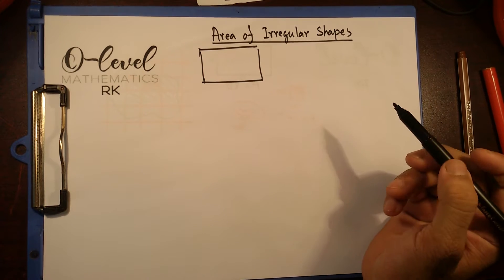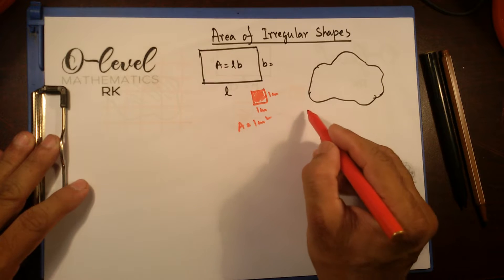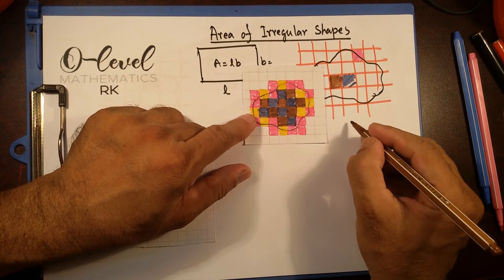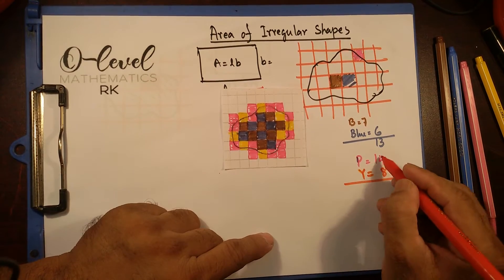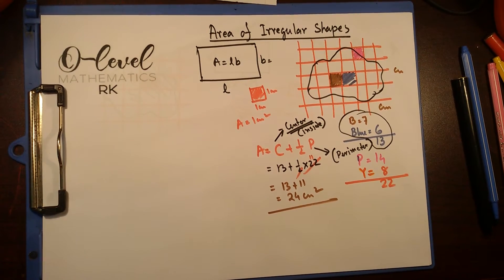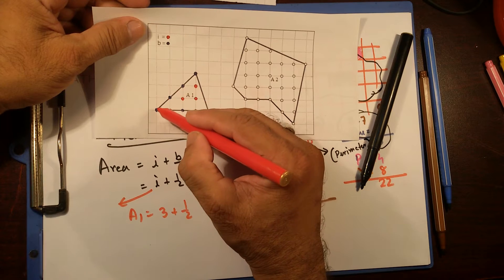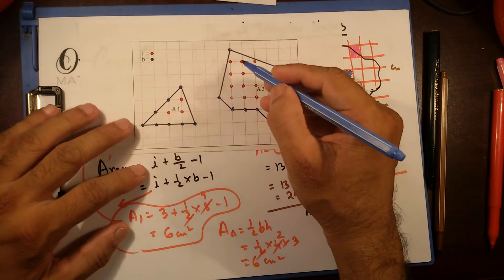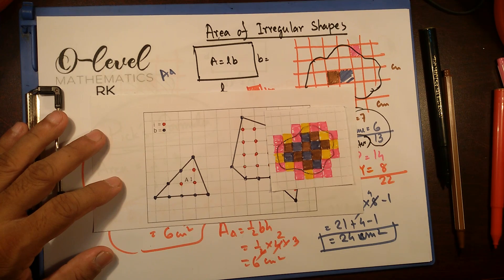How to find the areas of irregular shapes (including Pick's formula)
Have you wonder how to calculate the areas of an irregular shape? Its not a rectangular, not square, not triangle... just a random zigzag line enclosed a space.
Learn and be amazed.
O-Level Mathematics